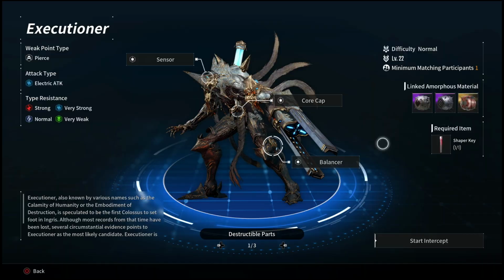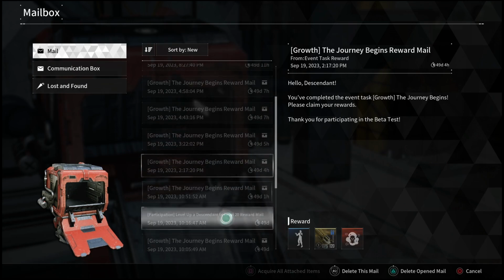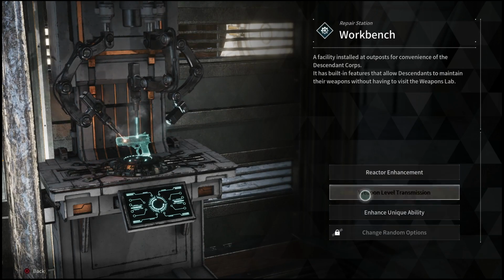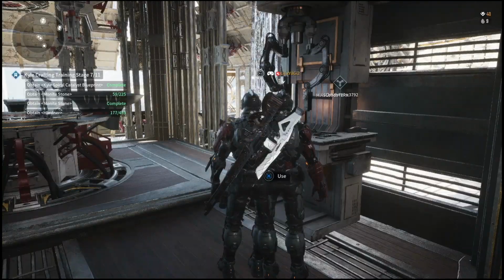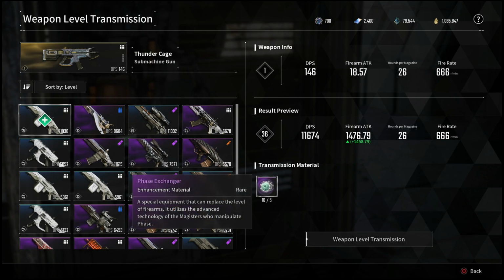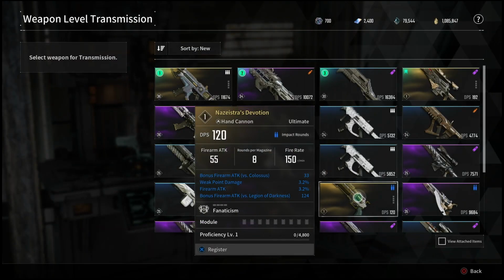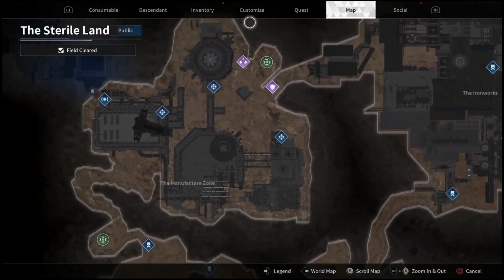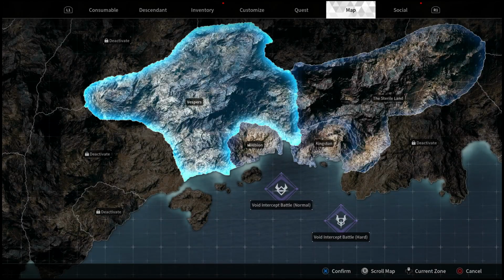how to Power level guns in the first descendant (Get the best guns)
how to get the best guns in the first descendant
how to farm the best guns in the firs descendant
the first descendant farm